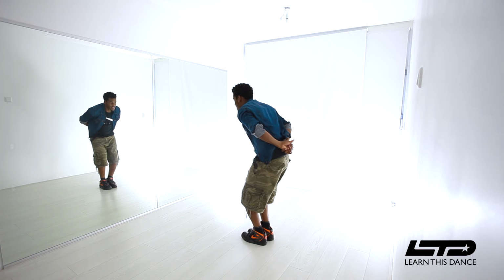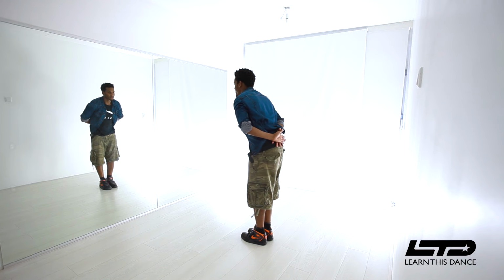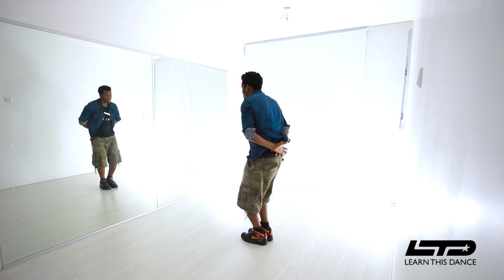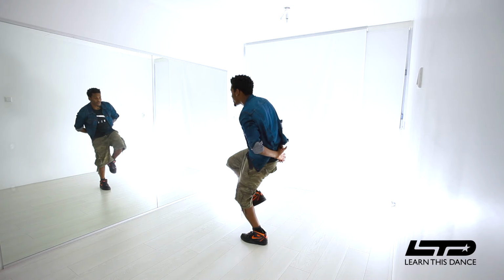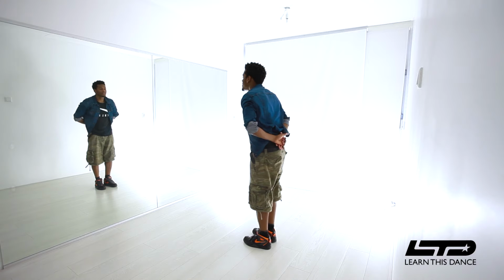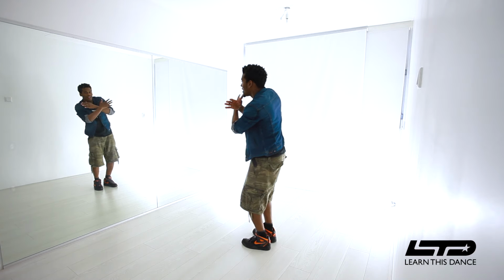Online dance class for beginners - June 2016 routine - Part 3 - By: Vincent Vianen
Download the music and practice!
Practice with different tempo's!

What is ‘Studio dance’?

Studio dance is dance that is created in a dancestudio. It is not a specific dancestyle, but a combination of styles and inspired dance moves. The creator of a Studio dance routine is free in making moves that come forth from the music and feeling. Studio dance has no limitations on music and moves.